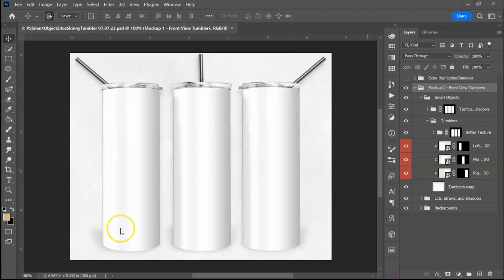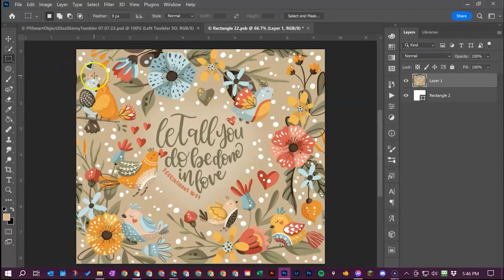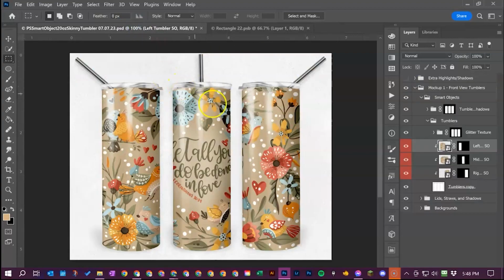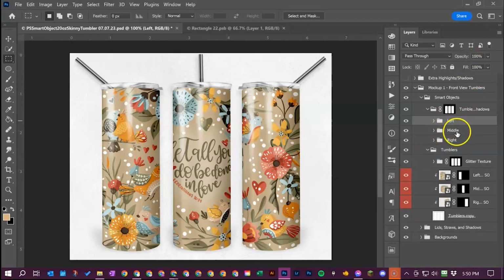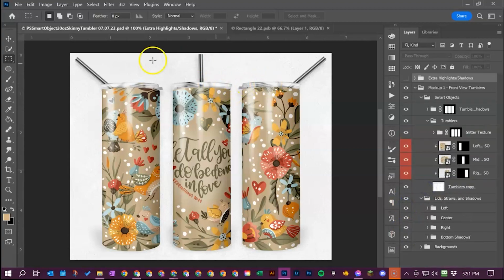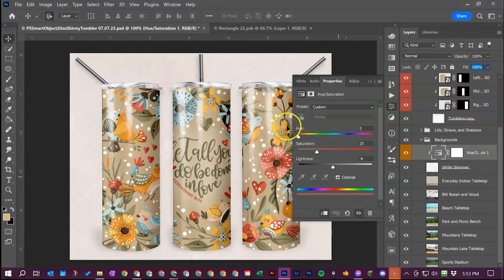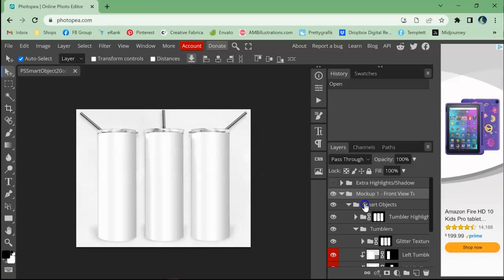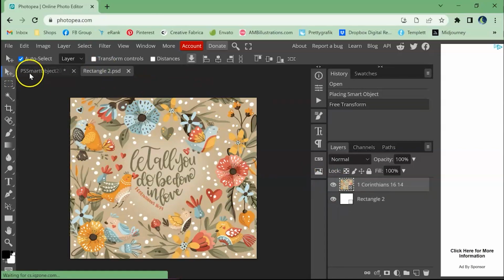20 oz Tumbler Smart Object Mockup Tutorial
This video is a tutorial to demonstrate the latest Photoshop mockup I made. You can find it on Etsy, here:

This product is a Photoshop file that allows you to use smart objects to create a mockup of your digital files for 20 oz tumblers. You must have Photoshop or Photopea in order to use this mockup.

I made this mockup a one-click change mockup. This allows you to click one smart object to change all of the smart objects at once. You have options extra shadows/highlights, color changing features, and extra backgrounds.

Have any questions or would like to make a request?